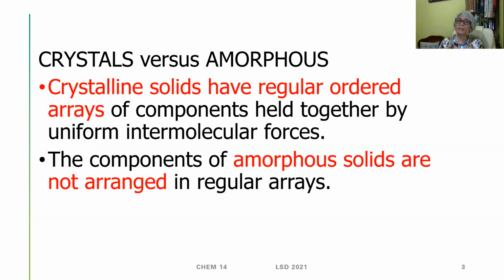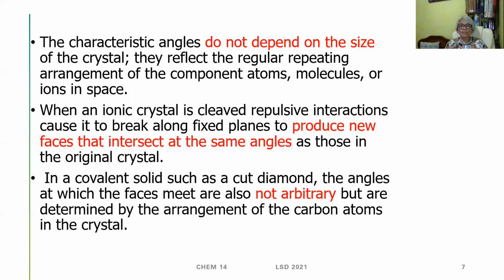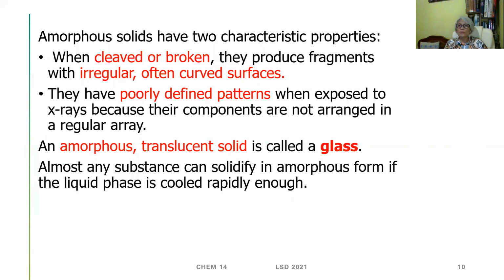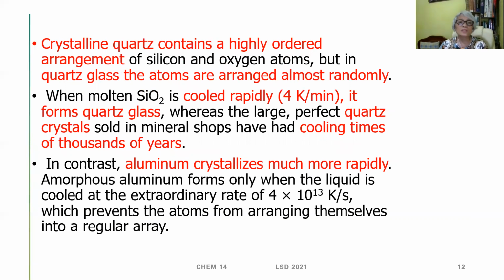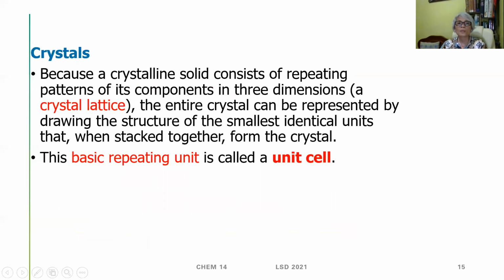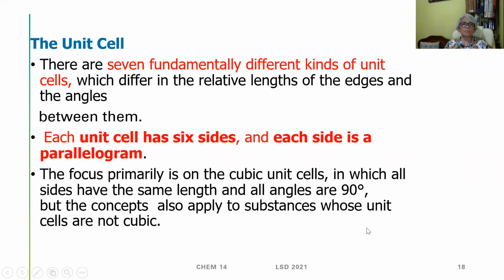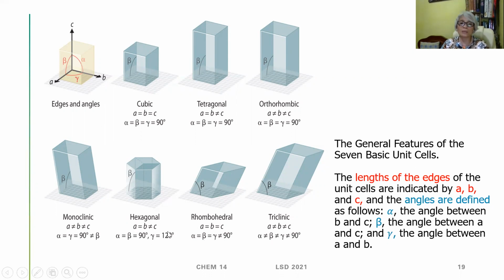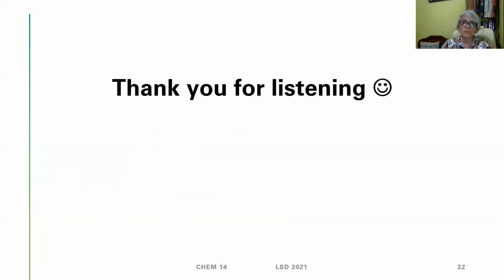crystalline structure part 1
a discussion about crystals and amorphous solids